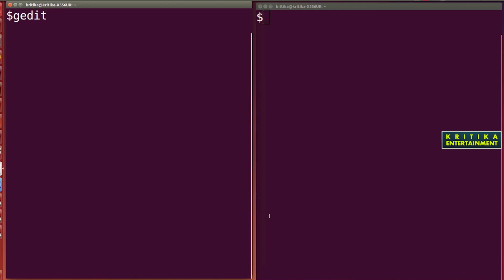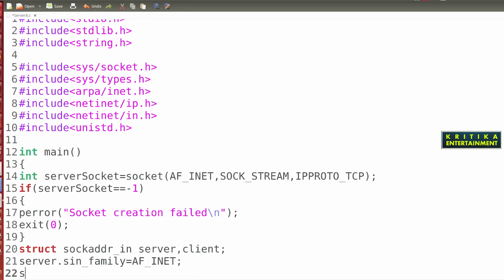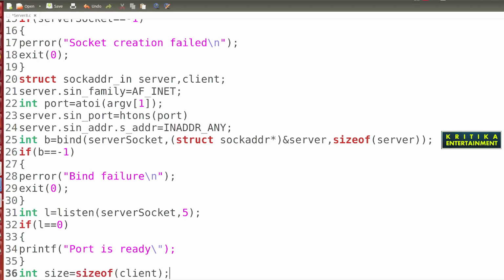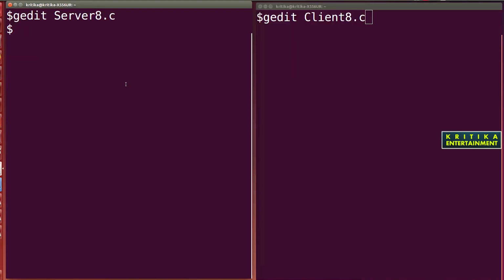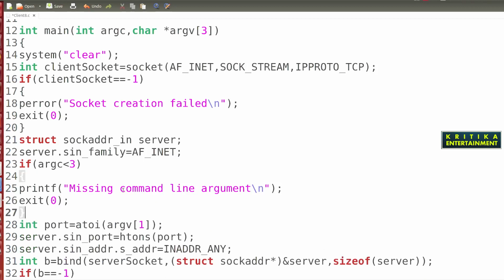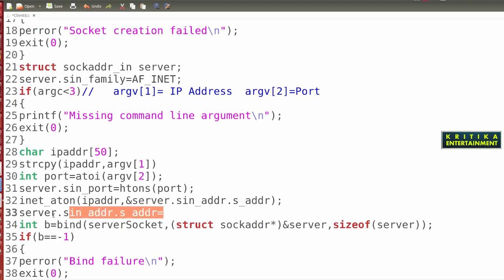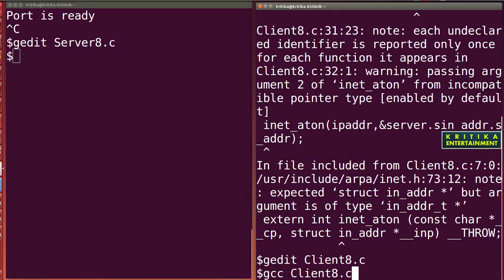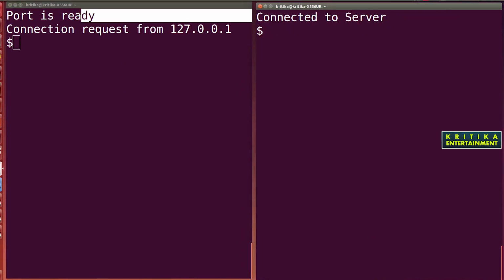TCP Socket Programming in C | TCP Socket Programming in C & Command Line Argument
Wap in TCP client will connect to server using command line argument which passed port and IP Address only.

About: KRITIKA is a Youtube Channel, where you will find Entertainment, Health & Education related videos in Odia, Hindi &
English. New Video is posted every day.

TCP program in C
Transmission Control Program
Socket programming using Command Line Argument
Tcp Socket programming in C